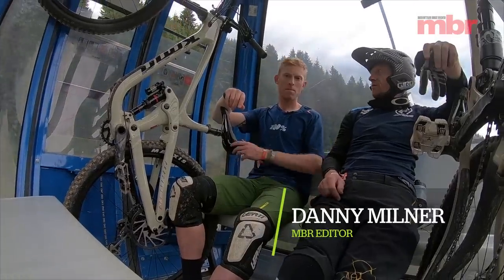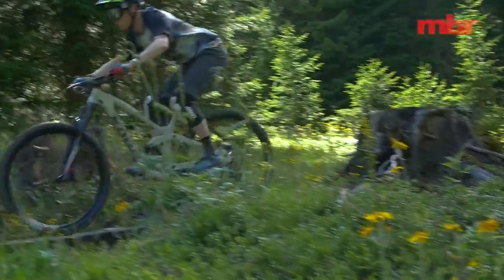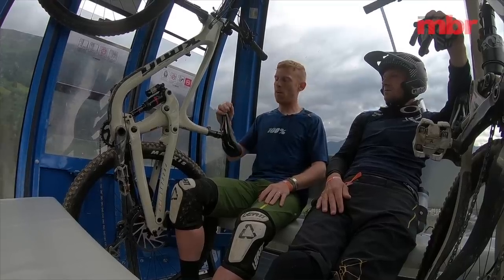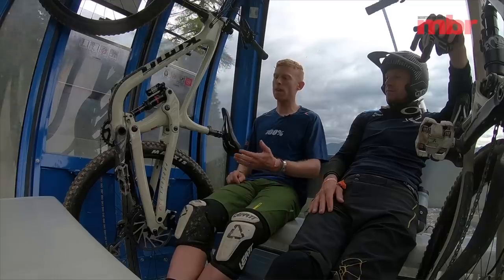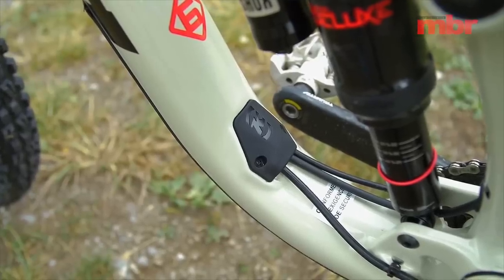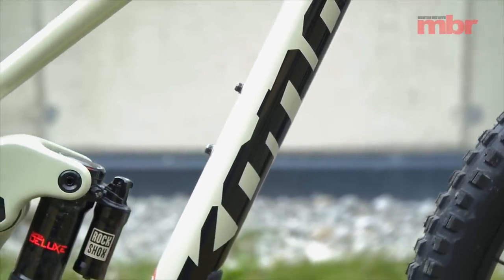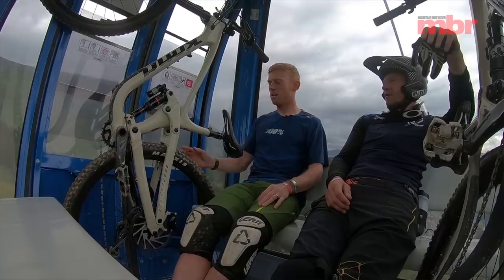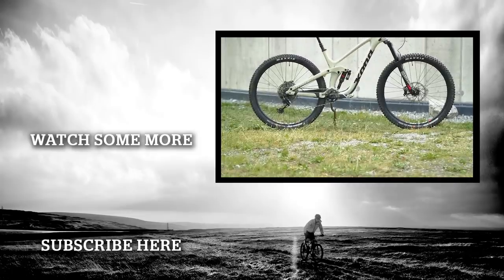Kona Process 29 | First Ride | Mountain Bike Rider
How was the brand new Kona Process 29 during our first ride?